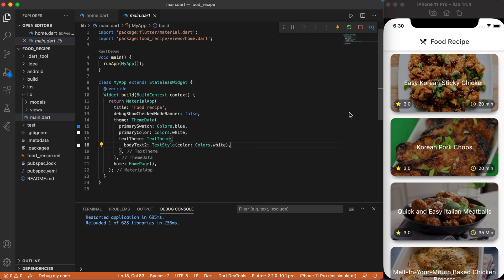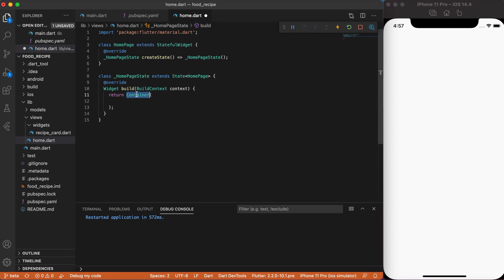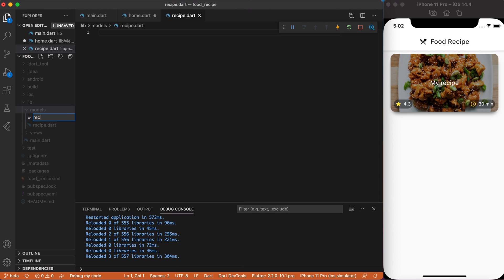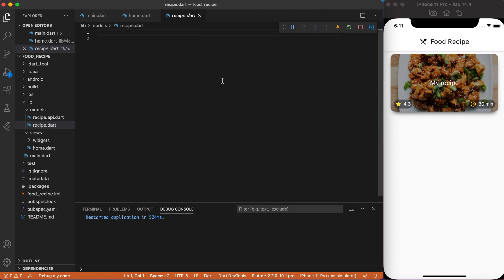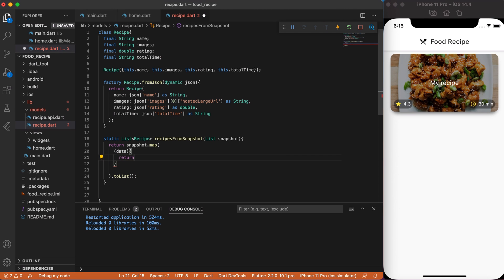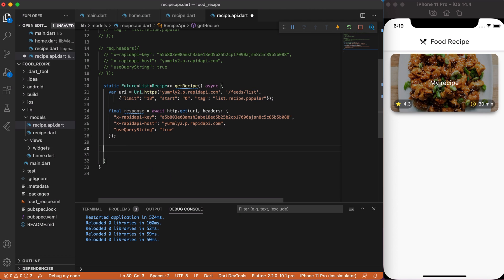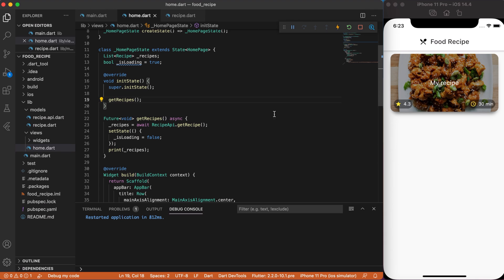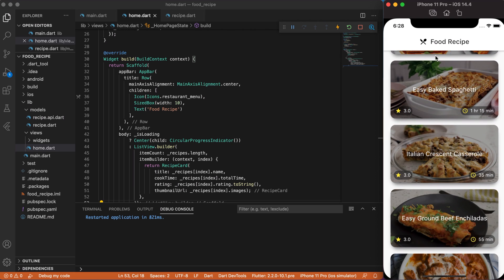Oflutter: Create a Recipe List App using Flutter and API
In this video, we will learn how to create a simple recipe list app using the Flutter framework and API. This tutorial was made for flutter beginners. You will learn how to create the right project structure, models for Recipe and API. And more!!! Some key flutter widgets and points for this tutorial:
* API
* RecipeCard ()
* AppBar ()
* MaterialApp ()
* ThemeData ()
* factory Recipe.fromJson ()
* @override toString ()
* RecipeApi ()
and more...

Official Article + Source Code: [Simple Recipe List App using Flutter and API 2021]